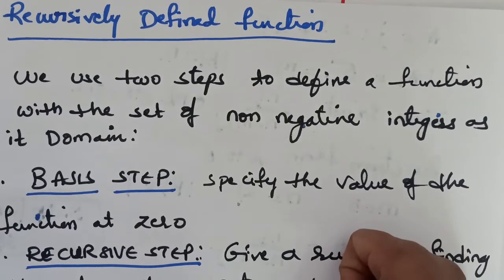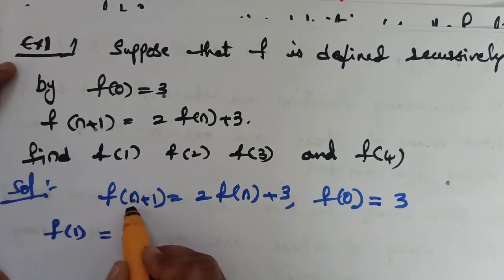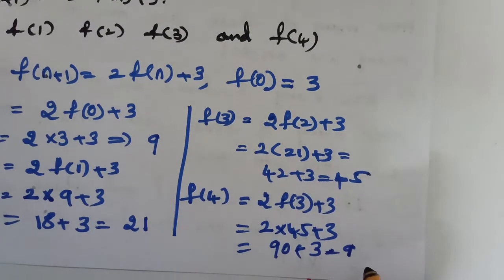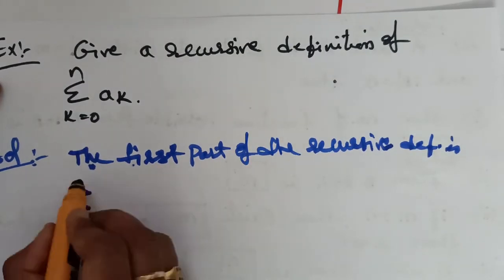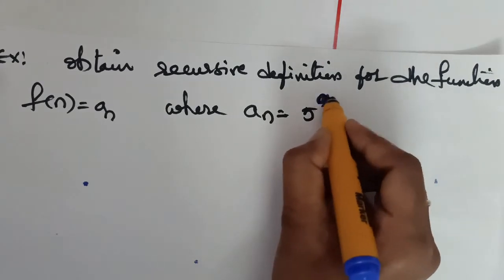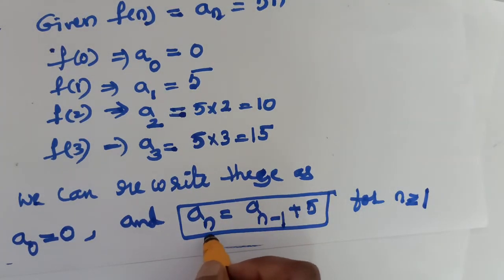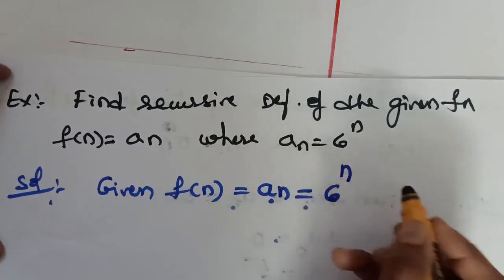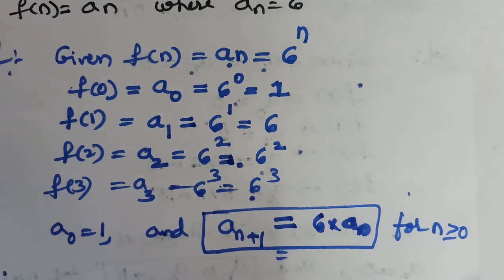Recursively Defined Function